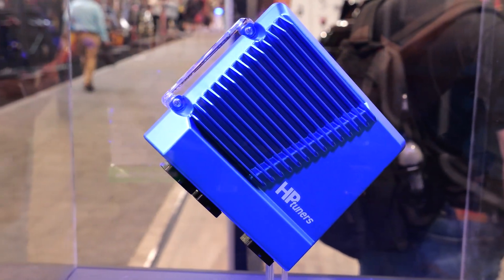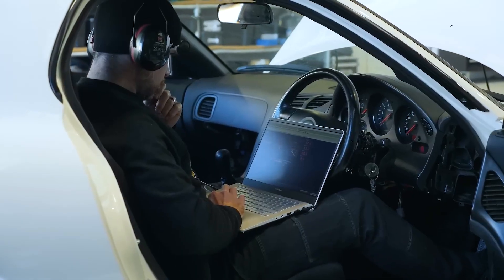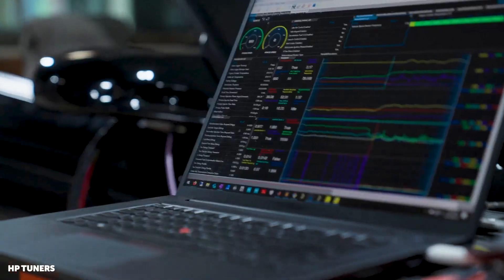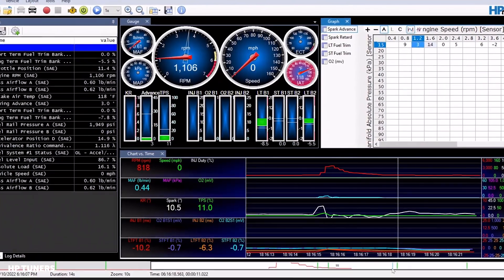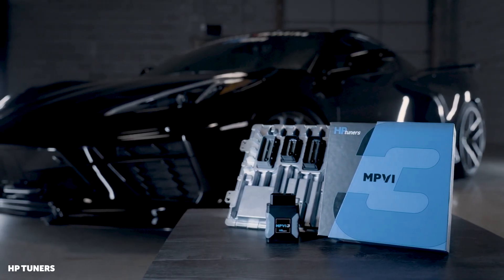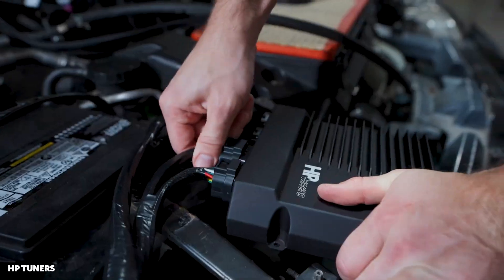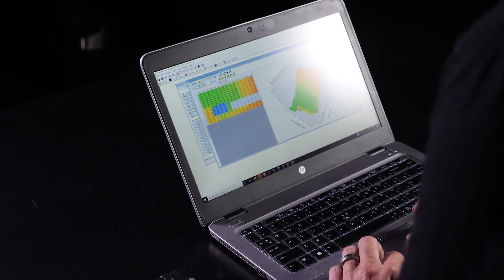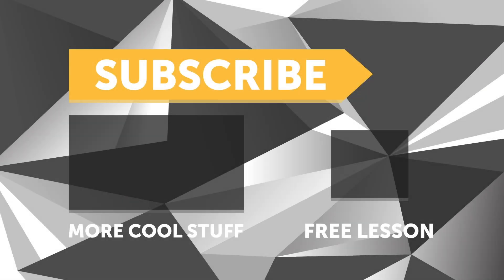Time for a change?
🏎️ Building a fast car? Get $400 OFF the all-inclusive VIP online course package deal
🦵Kickstart your EFI Tuning knowledge.

Is it time to ditch your factory ECU?

HP Tuners is known for reflashing factory ECUs, but now they’re flipping the script with their Core Standalone ECU, a complete engine management system that offers boost control, traction control, nitrous control and more right out of the box.

We stand up (not much seating at SEMA!) with Justin Burt from HP Tuners to break down who this ECU is for, when you should ditch a stock ECU, and what makes CORE different from the competition. Whether you’re pushing 1500hp on a factory ECU or building a dedicated motorsport machine, this discussion covers CAN bus customization, pricing, and potential future support for DI engines.

Building on from the VCM Suite reflash tuning interface, VCM LIVE software ensures a familiar interface for HP Tuners users tuned to the needs of a standalone ECU tuner, while 12 base maps, sample data logs, and beginner-to-advanced tuning modes make it accessible for both new and experienced tuners to learn and grow with.

With Gen 3/4 LS support out of the gate and Gen 3 Hemi & Coyote in development, this is more than just an LS swap ECU. In time and with the backing of a large company like HPT, is the CORE ECU potentially going to become the most versatile standalone ECU yet?
TIME STAMPS:
0:00 - HP Tuners CORE ECU
0:12 - Justin Burt - HPT
0:17 - Why A Standalone ECU?
0:54 - When To Go To A Standalone
2:20 - Reflashing Vs Standalone
3:30 - Motorsport Applications
3:57 - Horsepower Vs Features
4:24 - Complexity Vs Tunability
5:30 - New Vs Experienced Tuners
5:55 - VCM LIVE
7:17 - Late Model ECU Tuning
8:05 - Credit Pricing
8:47 - CAN Bus Capabilities
10:00 - User Configurable
10:24 - HP Tuners Accessories
11:02 - Gen 3/4 LS Tuning
11:55 - Direct Injection Plans
12:25 - VCM LIVE Base Maps/Demo
13:13 - Pricing
13:34 - Thanks Justin@HPTuners
14:15 - BUILD.TUNE.DRIVE